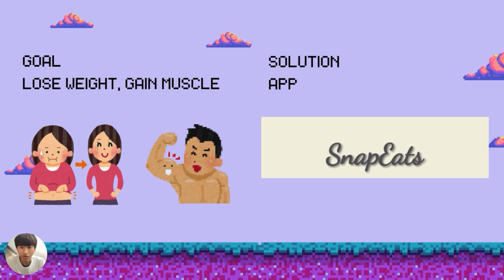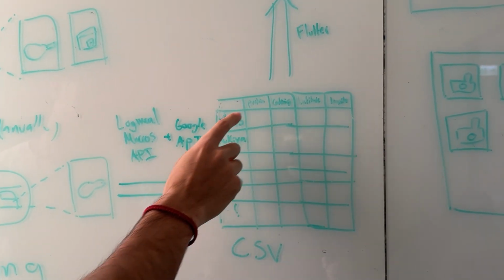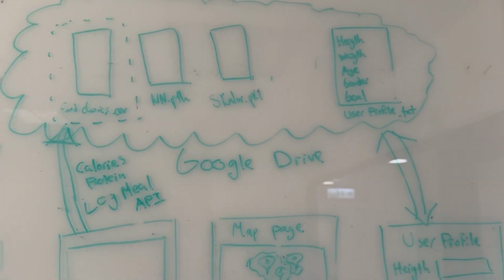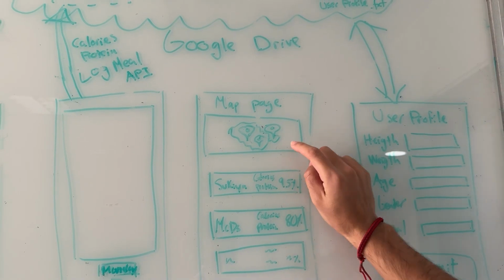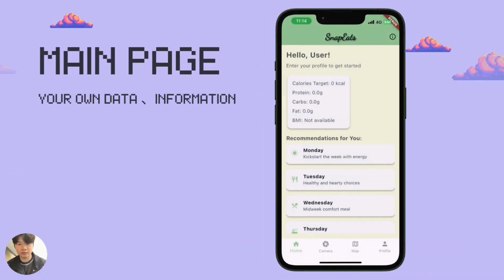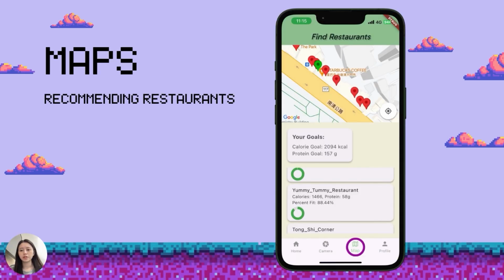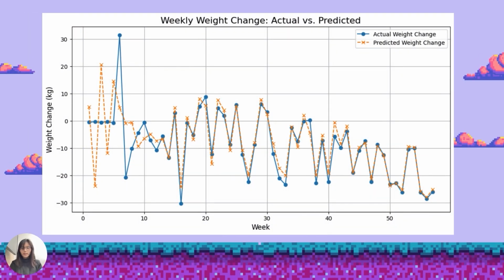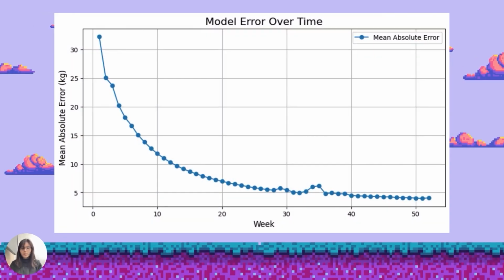[ML Project] Group 21 - Final Project: SnapEats